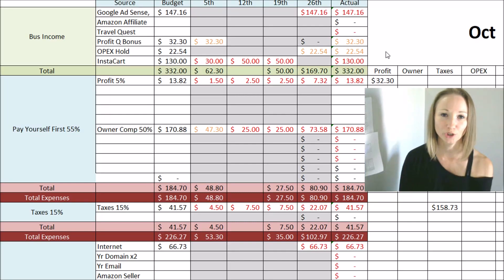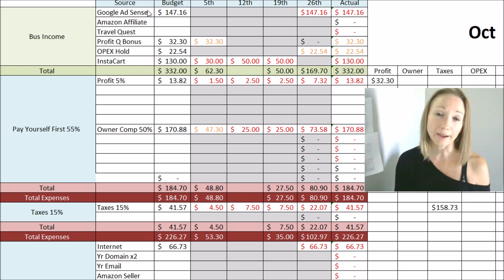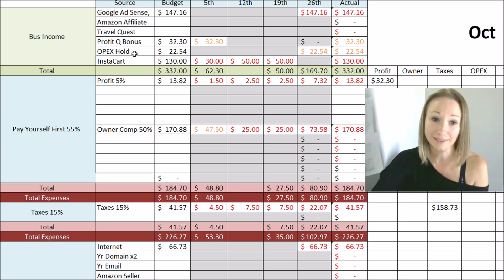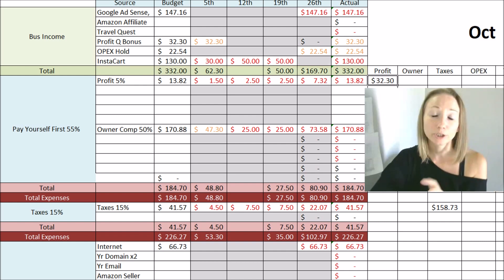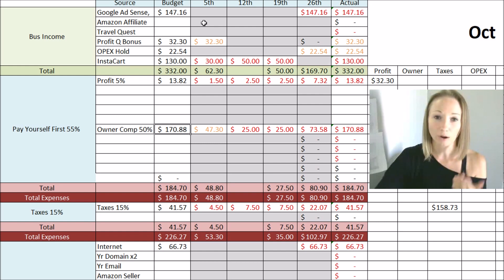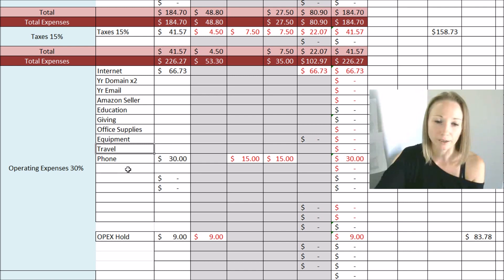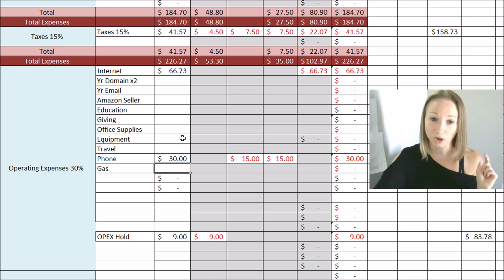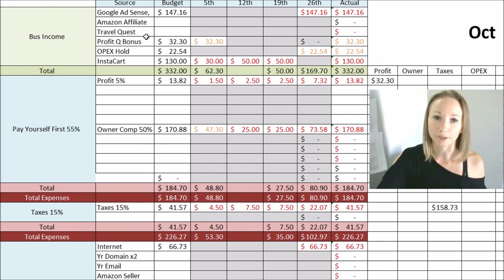Budget Planning for People Who Are Self Employed | Profit First | Oct 2018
Budget Planning for People Who Are Self Employed | Oct 2018. Today I share how I budget my self-employment income using Dave Ramseys zero base budget and Profit First. Profit First Book for those self-employed

2nd Quarter Book Picks:
April: The Life Changing Magic of Tidying Up by Marie Kondo
May: The 5 Love Languages by Gary Chapman
The 5 Love Languages of Children by Gary Chapman
June: How To Win Friends and Influence People by Dale Carnegie
1st Quarter Book Picks:
Jan: The Miracle Morning by Hal Elrod
The Miracle Morning Journal by Hal Elrod
Feb: The Primal Blueprint 21 Day Total Body Transformation by Mark Sisson
The Primal Blueprint
The Primal Blueprint Cookbook
March: Dave Ramsey’s Complete Guide to Money by Dave Ramsey
Complete Guide to Money Workbook
Dave Ramsey’s Total Money Makeover

***Anyone Reusing Or Redistributing Videos From The "Enjoying Lifes Journey" Channel Must Have My Permission To do So***